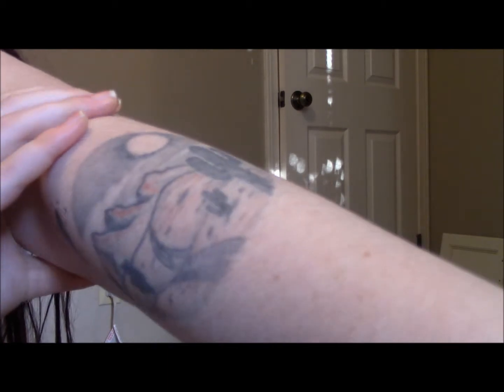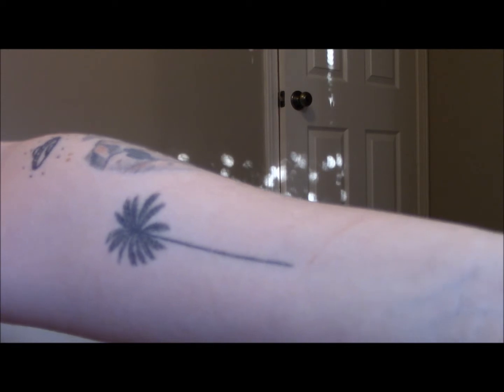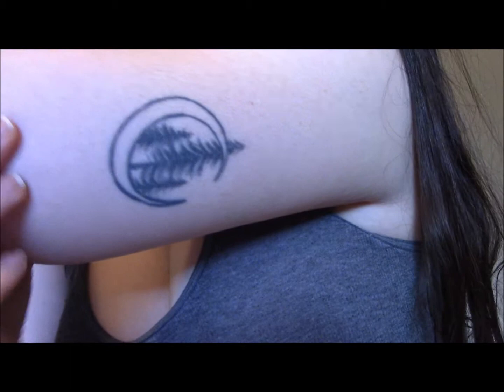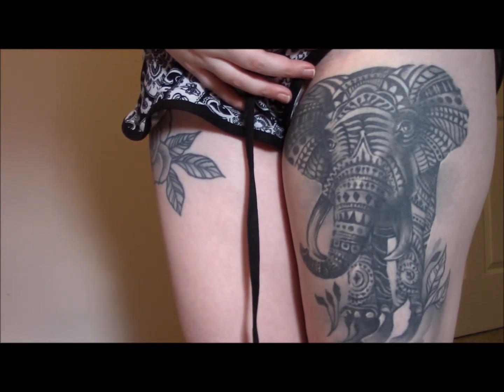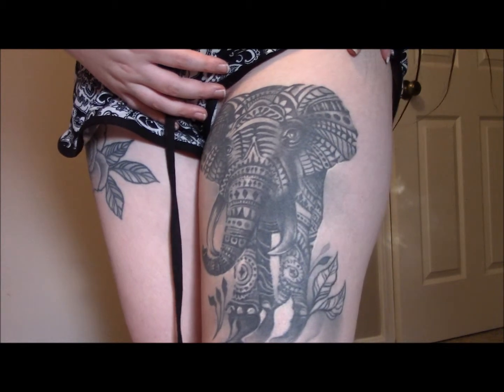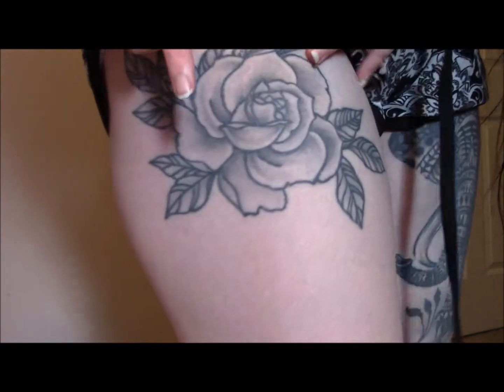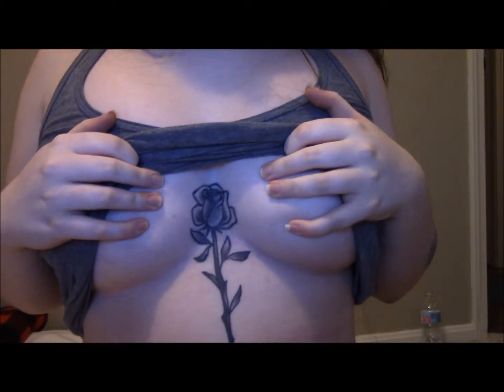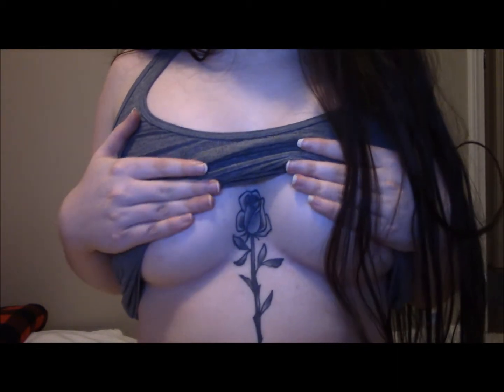Tattoo Tour + Meaning and Future Tattoo Ideas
If you've previously seen this video on my channel I had to re-record it due to quality, this is the updated version